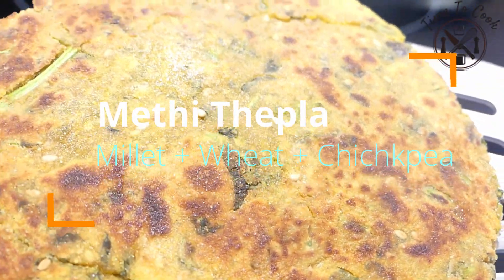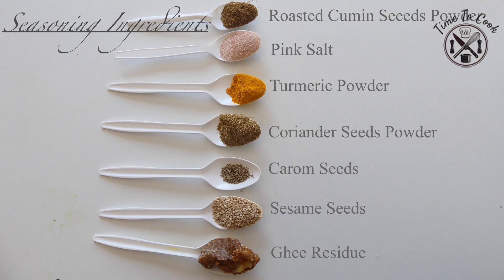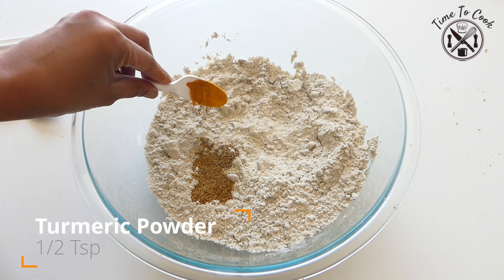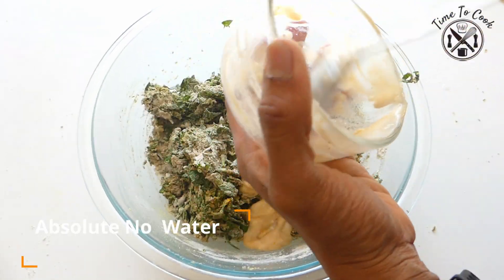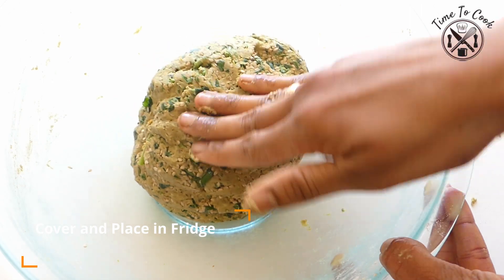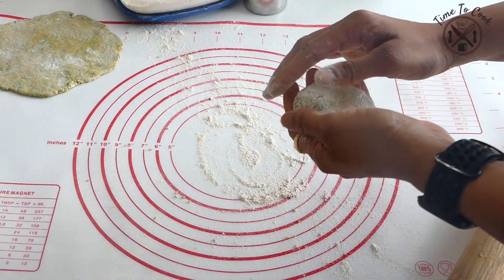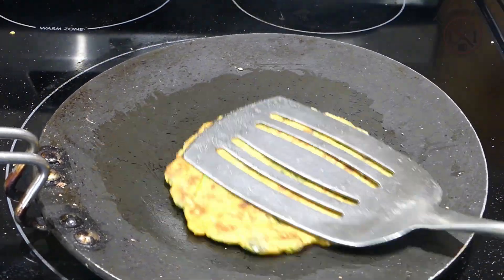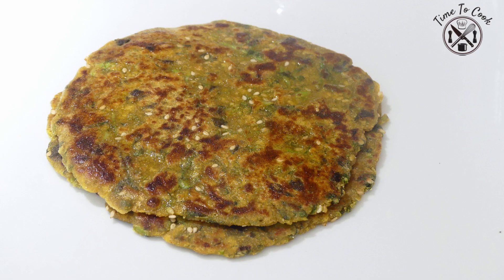Methi Thepla | Millet + Wheat + Chickpea Flour | Gujarati Thepla | Methi Bhaji Dhebra